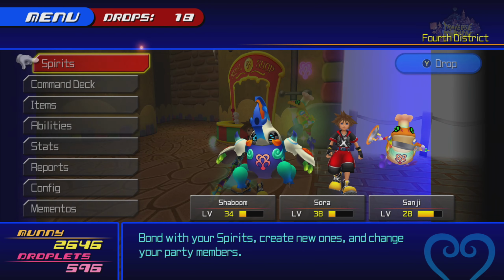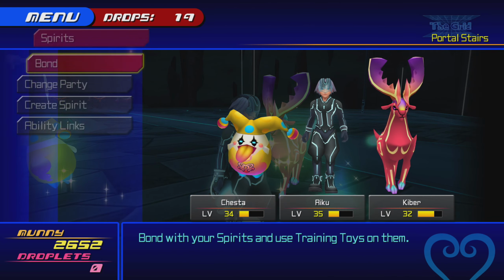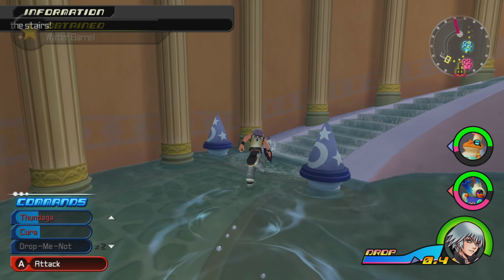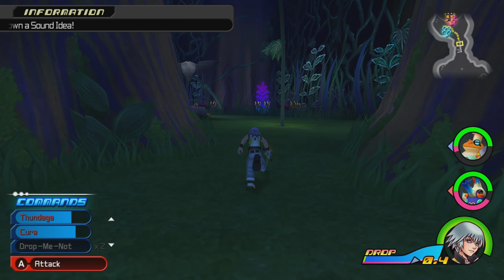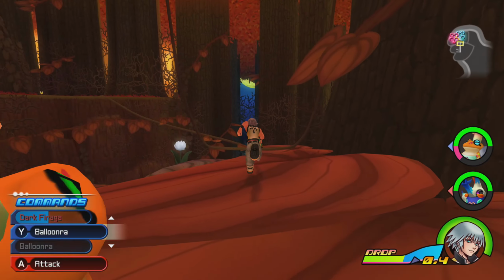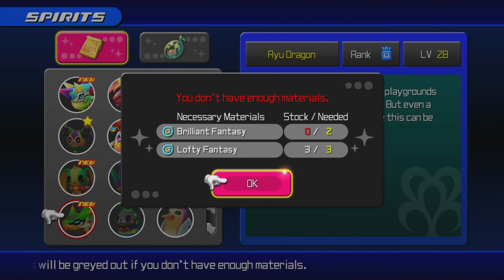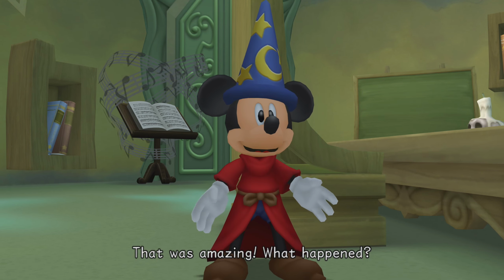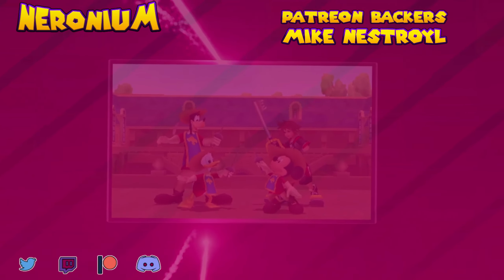Kingdom Hearts: Dream Drop Distance HD #20- It's Normal Satan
The fact that I have to clarify which type of Satan it is shows us how far we've fallen. Also, hooray for Copyright the World!